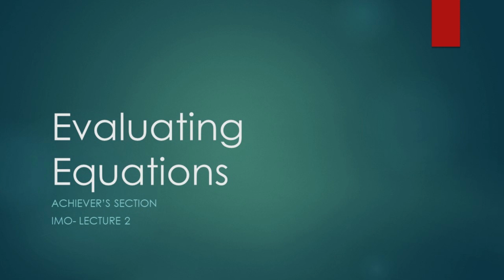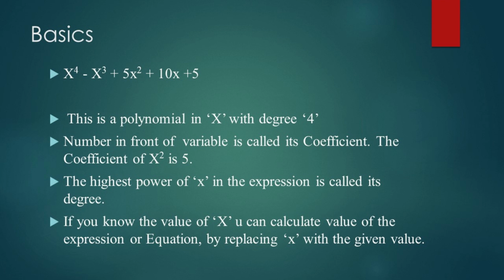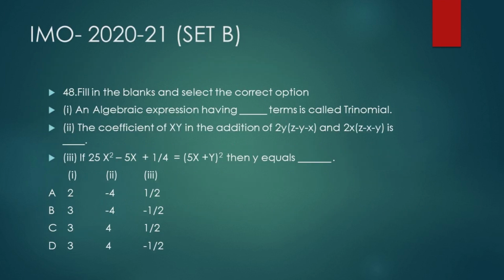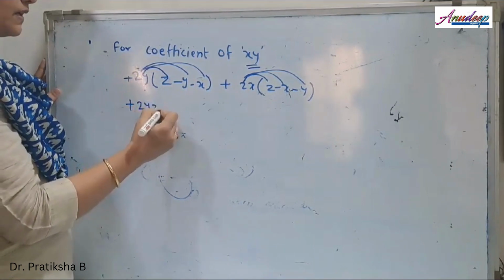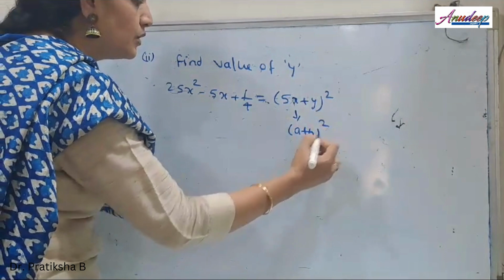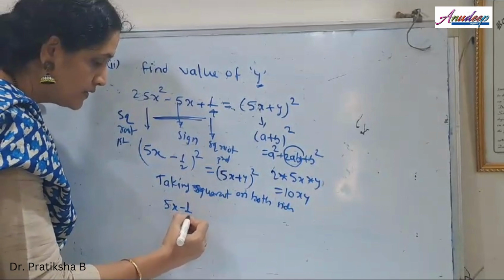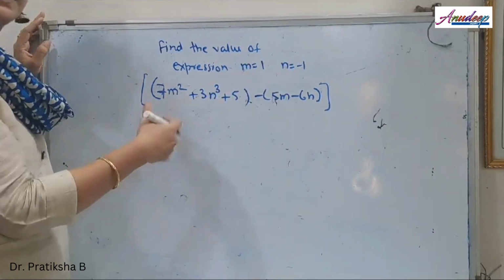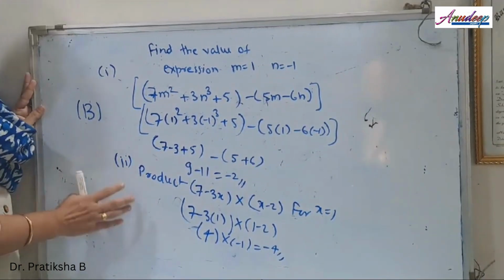IMO Grade 8 Lecture 2 - Evaluating Equations and Expressions!!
In this video we have discussed about the basic concepts to evaluate Expressions and Equations. We have discussed about the "TRICKS" , which are helpful in solving problems.
We have solved problems from the achiever's section, from the past IMO paper, with easy steps.

I hope this video will be helpful in applying concepts in the right way.